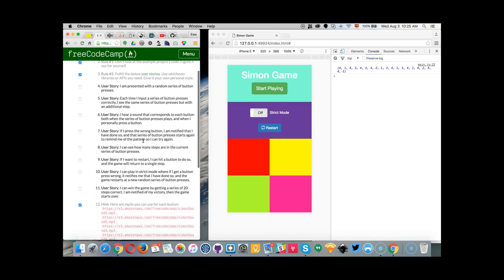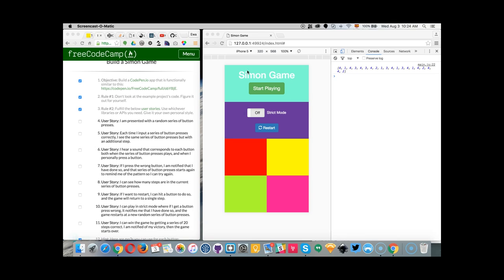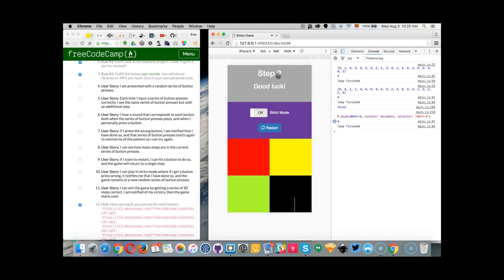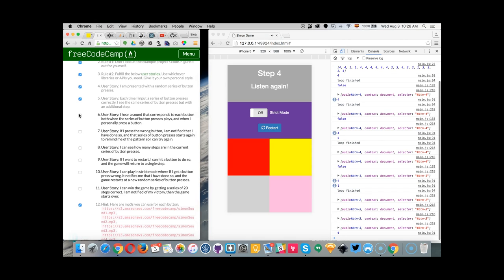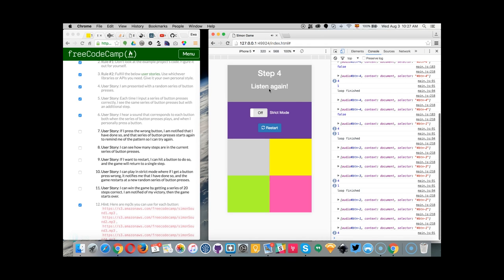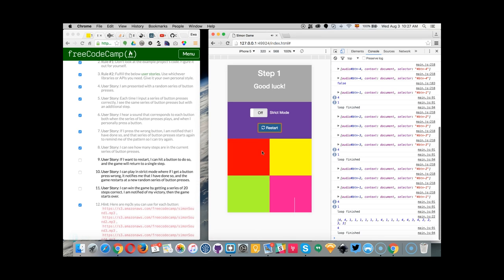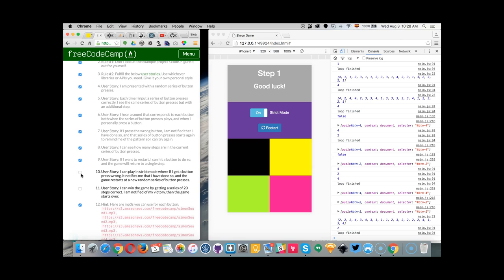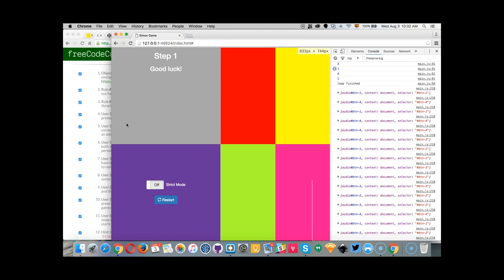Simon Game - Code Vlog {01}